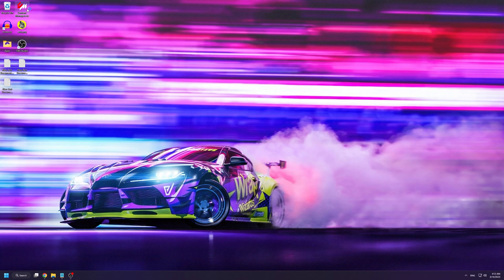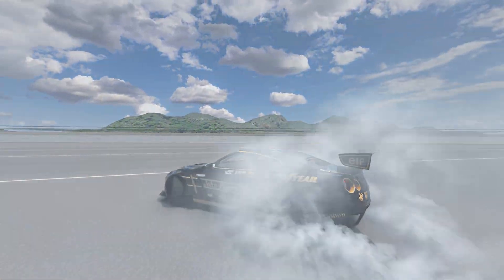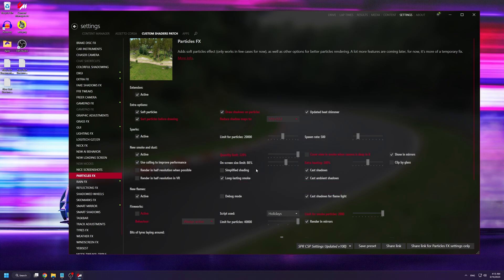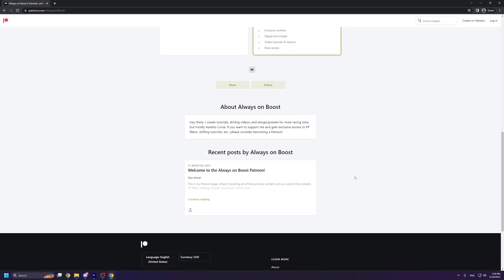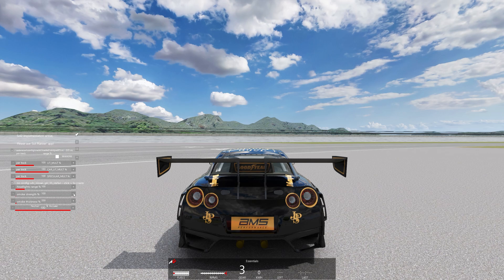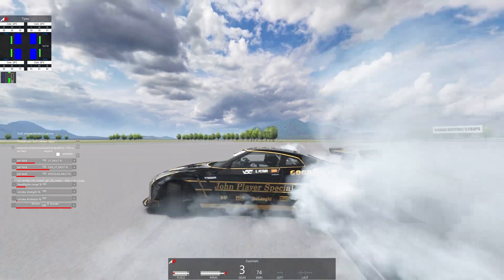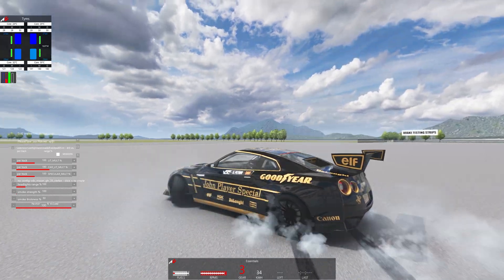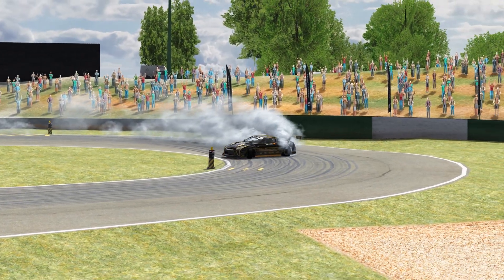Realistic SMOKE for Assetto Corsa TUTORIAL- Tire Smoke Settings Explained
This is a tutorial explaining how to customize the tire smoke in Assetto Corsa. From smoke strength to smoke thickness, I'll explain how to adjust the tire smoke to your liking. If you follow this Assetto Corsa Tire Smoke tutorial, you'll be able to adjust and tweak it exactly how you want to.

This tutorial requires Content Manager, and if you don't have it or if you don't know how to install Assetto Corsa Content Manager, you can watch my complete Assetto Corsa Guide explaining how to mod Assetto Corsa PC here:

If you want a really good-looking Assetto Corsa graphics mod, feel free to check out my Assetto Pure tutorial here:

00:00 Intro
00:10 Adjusting Video Settings in Content Manager
00:27 Adjusting CSP Settings in Content Manager
02:53 Adjusting In-Game Settings
03:04 Smoke Strength
04:39 Smoke Thickness
05:43 My Recommended Settings
05:54 Outside View and Long-Lasting Smoke Explained

PC Specs:
i7-12700F
EVGA RTX 3080 FTW3 Ultra
32GB G.Skill Aegis 3200MHz
MSI Pro Z690-A DDR4
Arctic Liquid Freezer II 240
Seagate Firecuda 520 SSD
Asus ROG STRIX 750W PSU
Logitech G27 and Joystick Handbrake

This guide will teach you what each smoke option does in Content Manager and In-Game, and show you how to adjust and tweak them to get the smoke to your liking. Whether you want realistic smoke or you're looking for the best Assetto Corsa turn off smoke method, I have you covered!